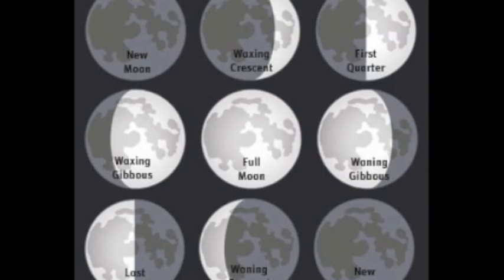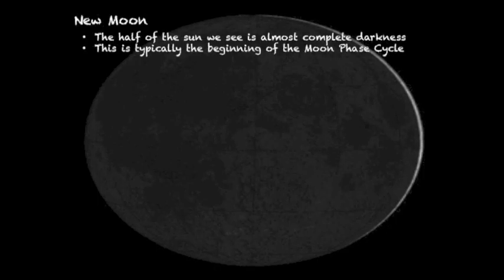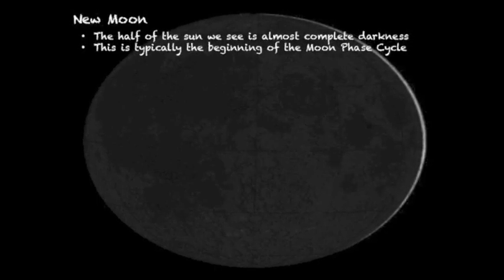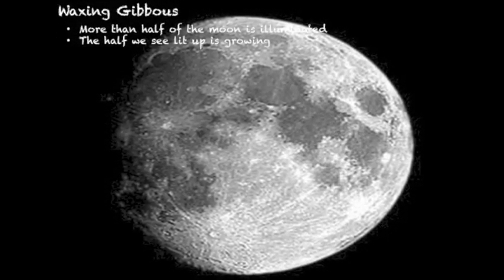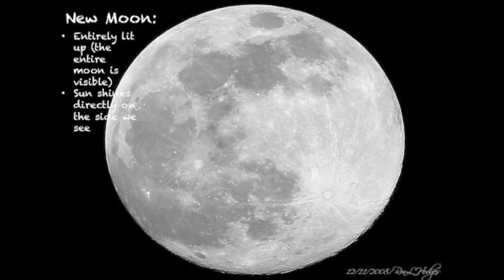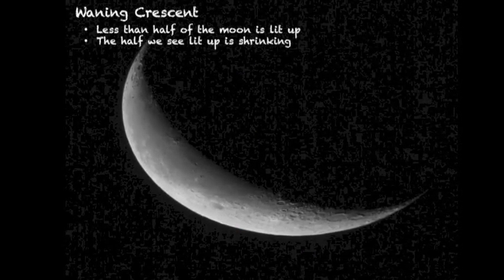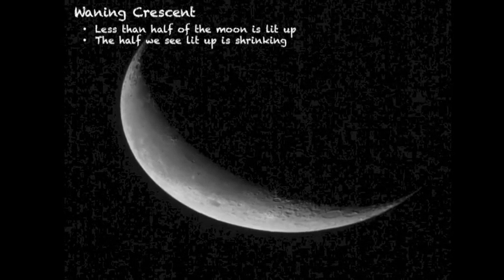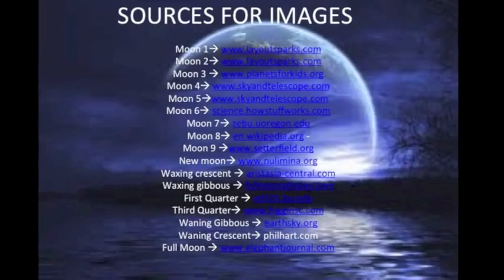EDCT: moon phases video